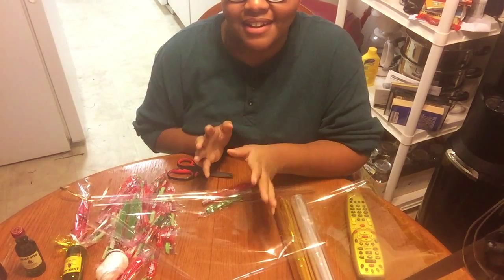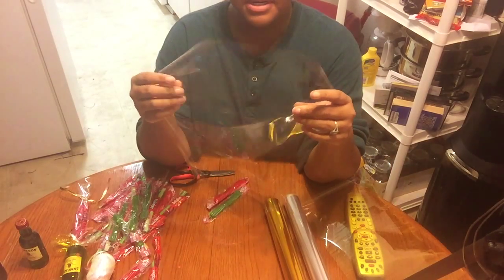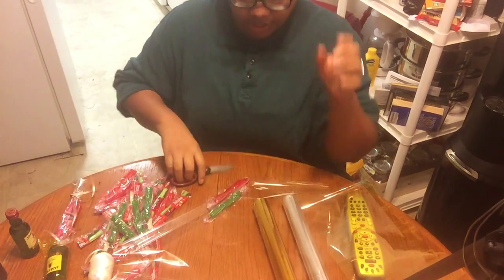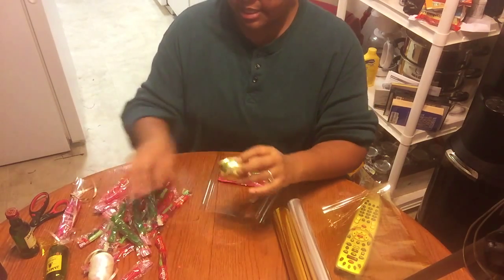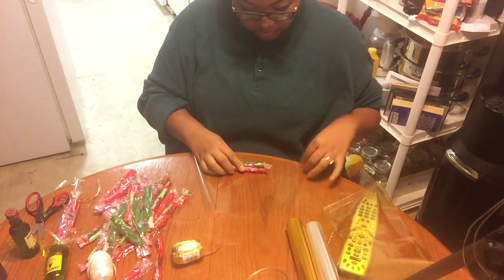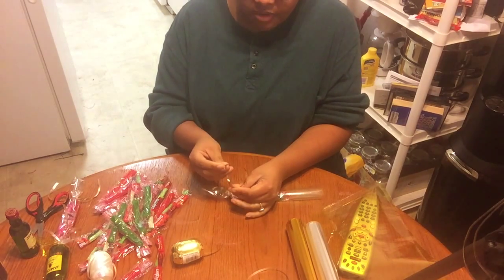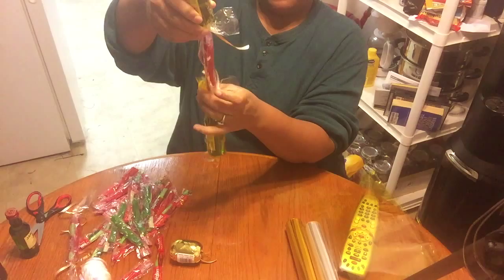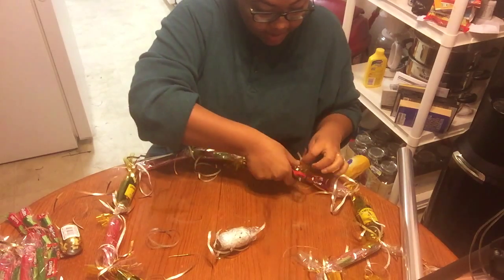HOW TO MAKE A HAWAIIAN CANDY LEI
Hey guys,
this is a how to video on making an hawaiian candy lei. We used candy and little Jameson whiskey bottles to create this lei. You will need the following to make your lei.

Clear Cellophane Wrap

Candy of your choice

Scissors

Ribbion